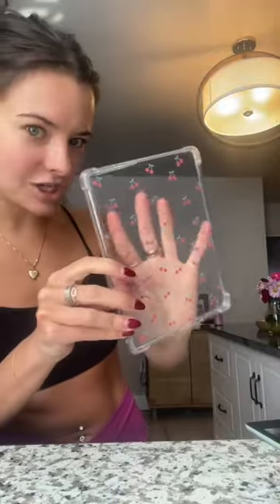Help me dress my kindle! Which is your fav?